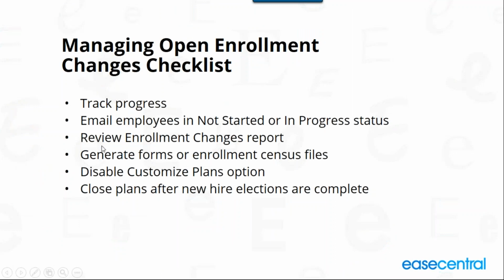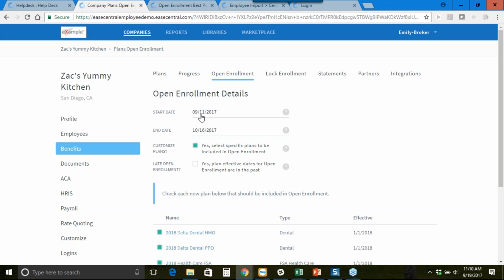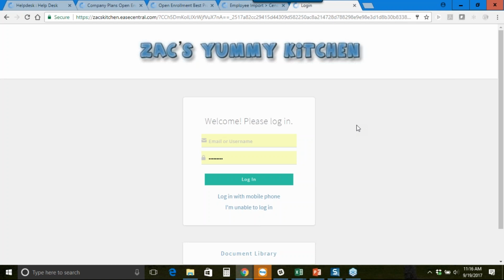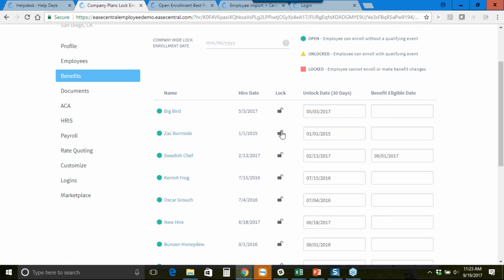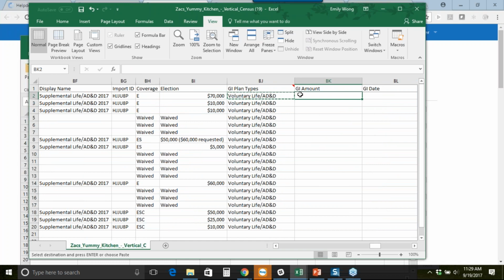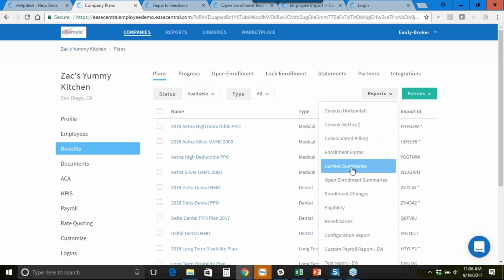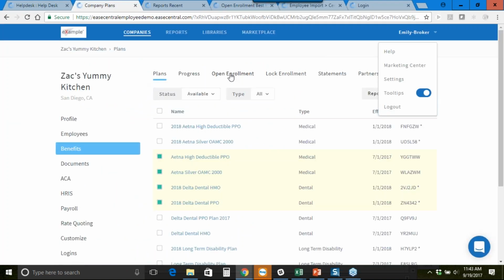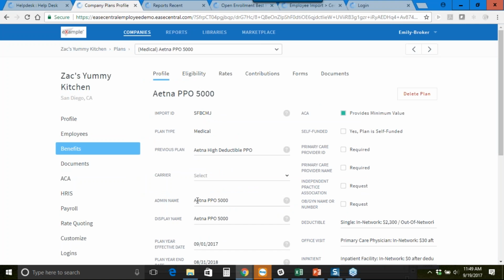EaseCentral Open Enrollment Best Practices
Join EaseCentral's Customer Success Engineer, Emily Wong, to review open enrollment best practices!